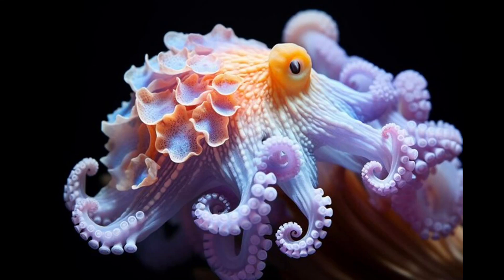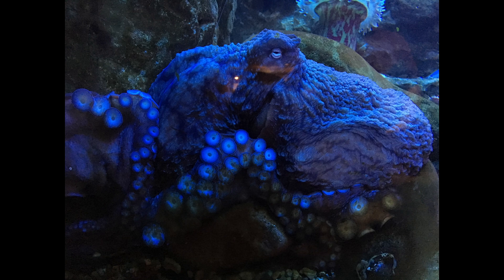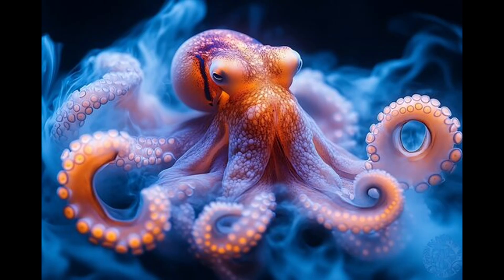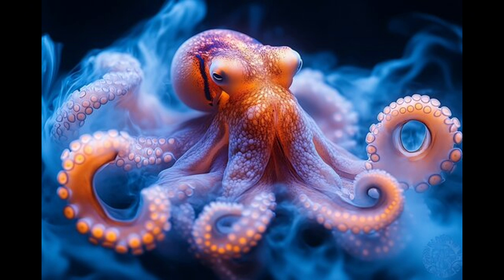Mind-Blowing Octopus Camouflage! You Won't Believe Your Eyes!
Ever wonder how octopuses blend seamlessly into their surroundings? This video explains the fascinating science behind their camouflage, including chromatophores, iridophores, leucophores, papillae, and even light-sensitive opsins in their skin!